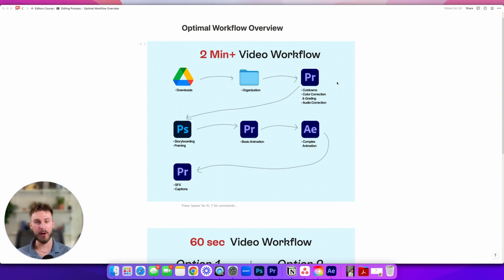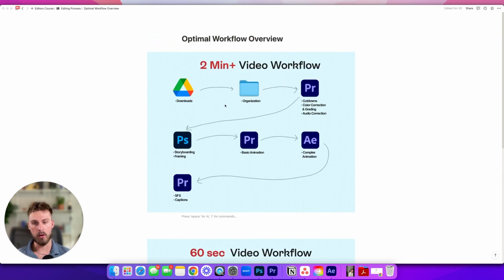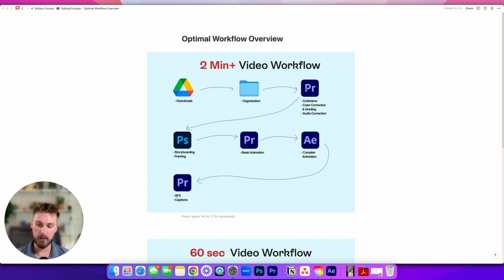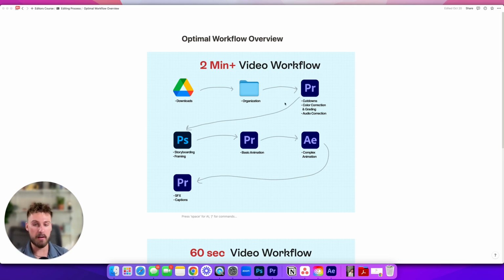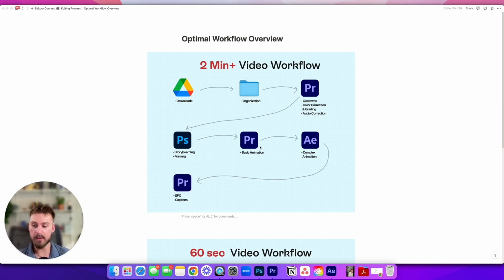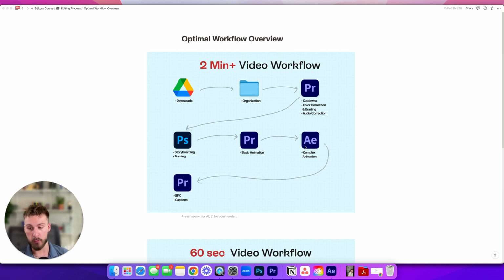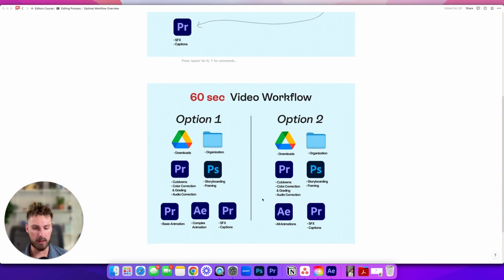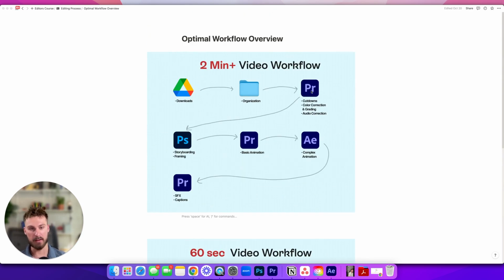6 Optimal Workflow Overview